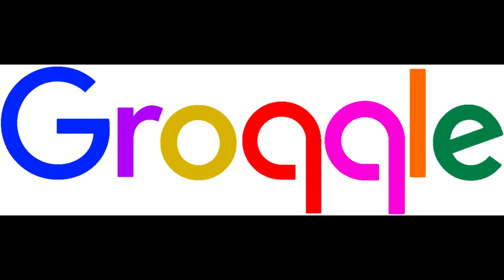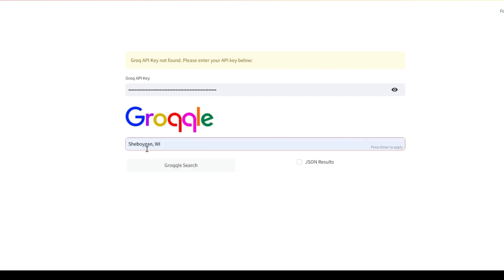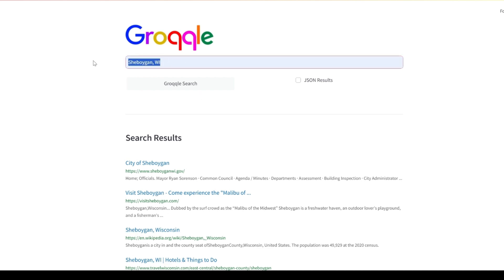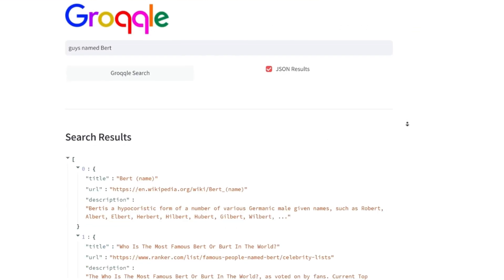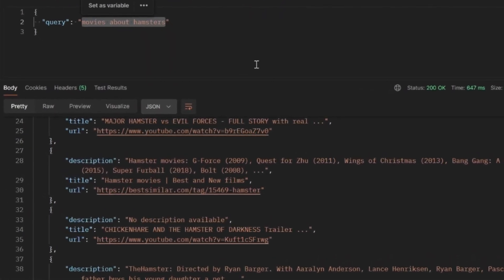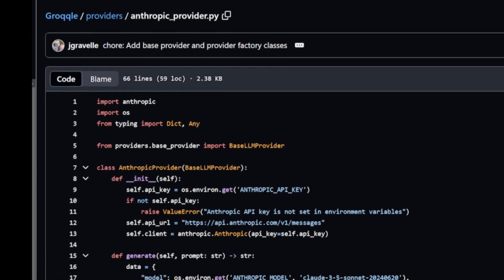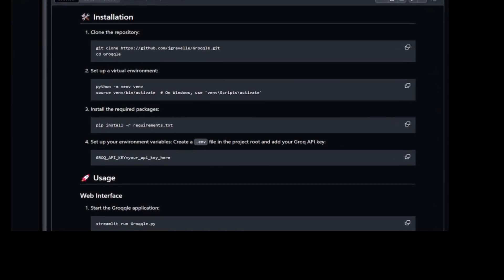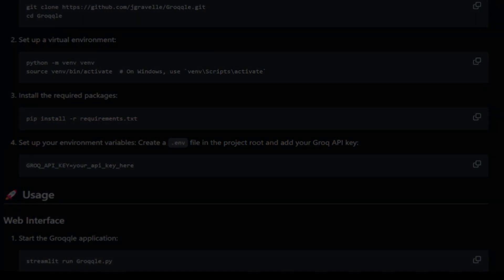Unlock Free AI Power: Web Search API using Groq™!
Unlock the true potential of your AI projects with the Groqqle FREE WebAPI! 🚀

Most AI applications are limited by the scope of knowledge within their LLMs. That's where our Groq™-powered WebAPI comes in, offering lightning-fast web search results in JSON format, ready to integrate with your AI projects. Whether you're working with multiple LLMs like Claude or local models, Groqqle has you covered.

Watch now to discover how to boost your AI's capabilities in just a few minutes!

0:00 Intro
0:19 Super Catchy Theme Song
1:00 Groqqle!
1:45 Powerful JSON results
2:00 A CLI for your API
2:10 Multi-LLM capable
2:25 Easy installation
2:40 Subscribe and Like!  All the cool kids are doing it...